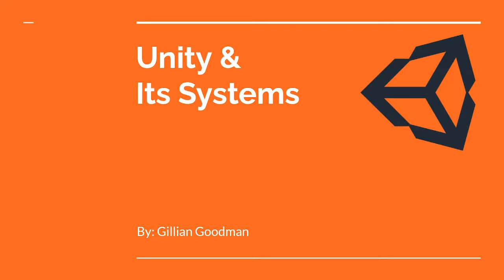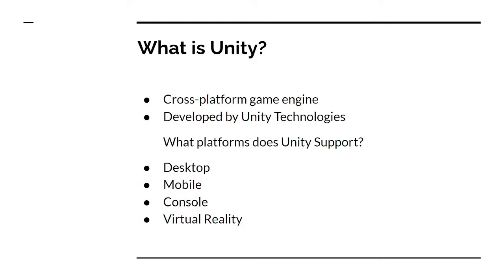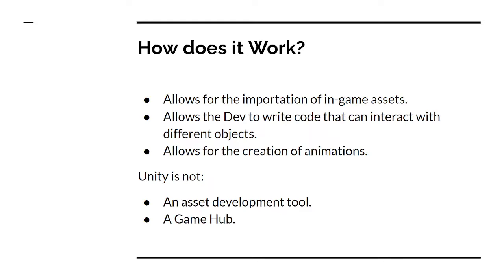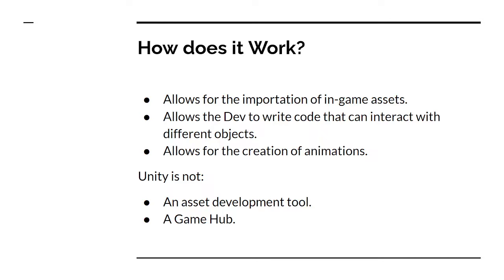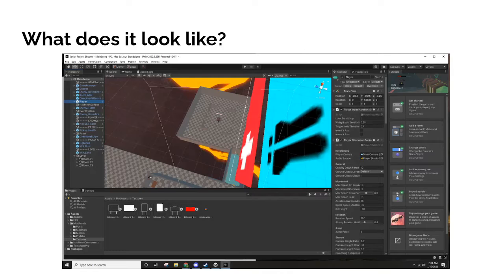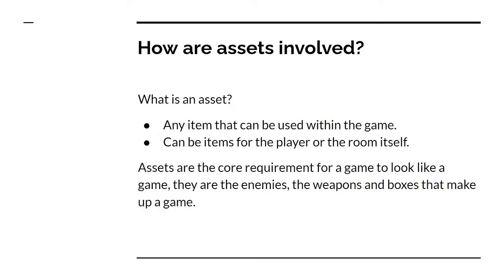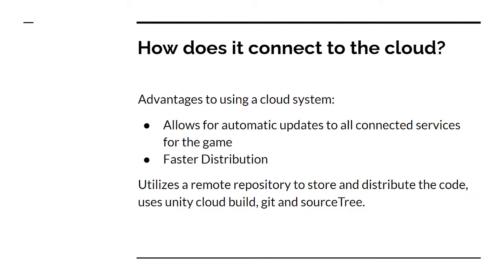Unity SPED Presentation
Detailed video about how Unity works and why it is one of the best game development applications.